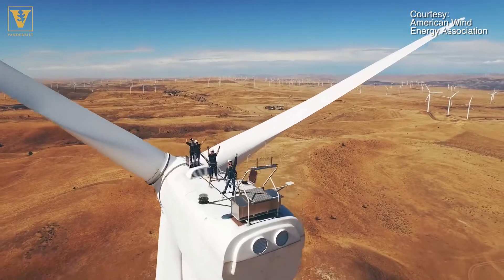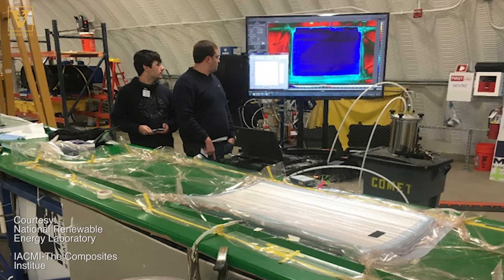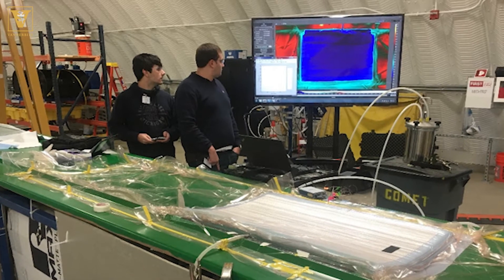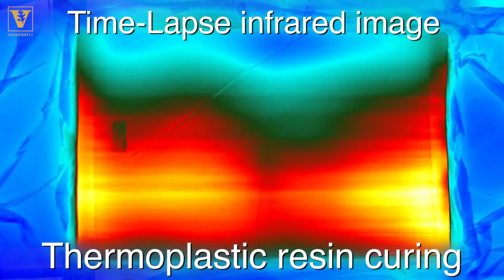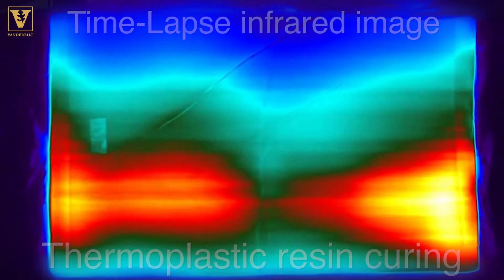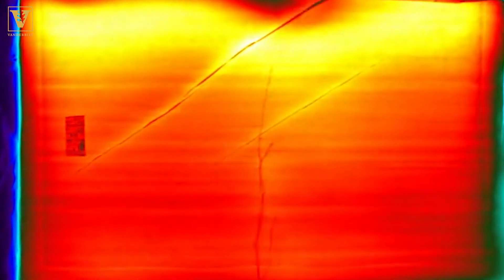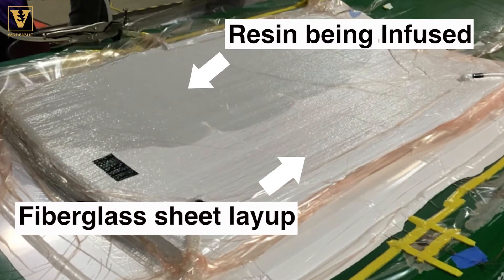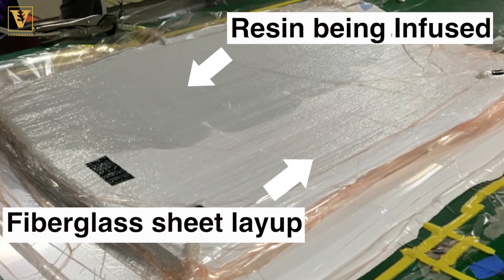New recyclable resin makes wind turbines much more sustainable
Fields of spinning wind turbines inspire thoughts of earth-friendly energy, but until now, generating wind power hasn’t been as sustainable as people may have thought.
It generally requires a great deal of time and energy to cure the type of resin that makes the 150-foot-wide fiberglass turbines strong and durable, and when they finally wear out after 20 or 25 years, very little of the material can be recycled.

Doug Adams, Distinguished Professor of Civil and Environmental Engineering and Daniel F. Flowers Professor, said that this motivation is what made wind turbines an ideal project for the Institute for Advanced Composites Manufacturing Innovation (IACMI), a consortium of industry, government and academic institutions aimed at improving the composite materials that are manufactured for use in turbines, cars, compressed gas storage tanks and a number of other products like airplanes and sporting goods.

“What better application to look at than wind power, where we think about energy and sustainability foremost in our minds? It’s a grand challenge in composites manufacturing,” said Adams, who also chairs Vanderbilt’s Department of Civil and Environmental Engineering.
With a new room-temperature-curing recyclable resin provided by industry partner Arkema, the problem has a solution in sight. This new resin, called Elium, creates its own heat and cures without creating flaws in the fiberglass, and unlike its predecessor, this resin doesn’t prevent the fiberglass from being recycled.

The nation’s increasing demand for electricity has driven significant growth in the wind energy sector. The American Wind Energy Association estimates there are more than 52,000 utility-scale wind turbines operating in the U.S., and the wind energy jobs grew 20 percent in 2016 This growth is driving innovation in all aspects of the wind industry—including improvements in manufacturing efficiency, workforce training and end-of-life recycling. The long-term impact of the work led by Vanderbilt includes lower manufacturing costs, improved reliability of turbines and reduced life-cycle energy use.
Adams, mechanical engineering graduate student Christopher Nash, and the Laboratory for Systems Integrity and Reliability research staff’s role in this IACMI project was to test the resin’s self-setting properties using infrared imaging and produce an algorithm that manufacturers can use in setting up the process on their production lines.

“This composite materials technology is exciting because it closes the loop on sustainability in wind energy,” said Adams.
The next step is scaling up the process from test-size components to full-sized blades. As an IACMI partner, Vanderbilt will be able to take advantage of the consortium’s robust supply chain ecosystem to efficiently source the materials and manufacturing capability they’ll need, as well as provide Vanderbilt students the opportunity to work with a broad range of partners with diverse capabilities.

Read the original project announcement on iacmi.org.